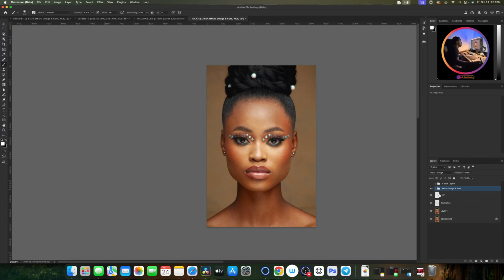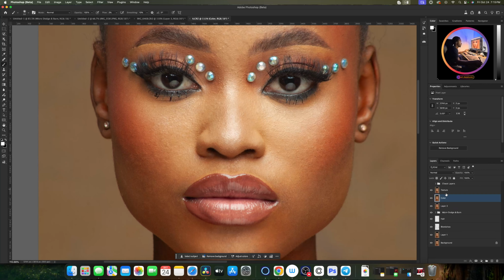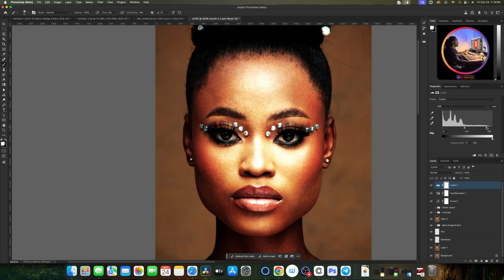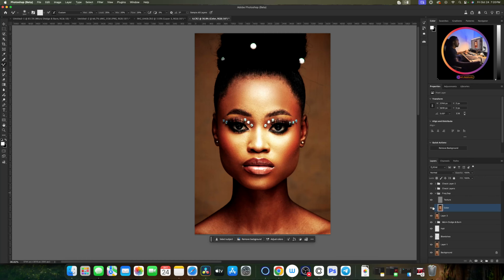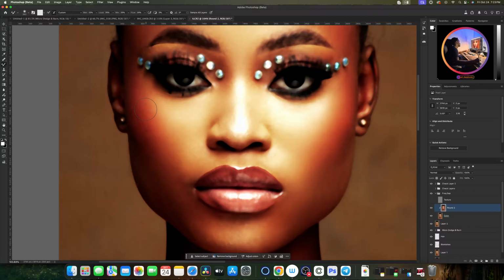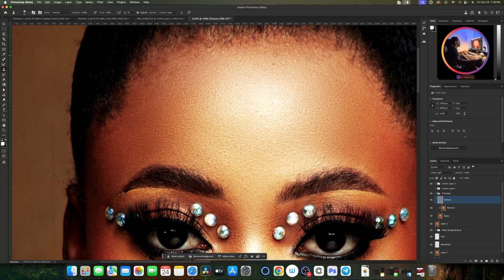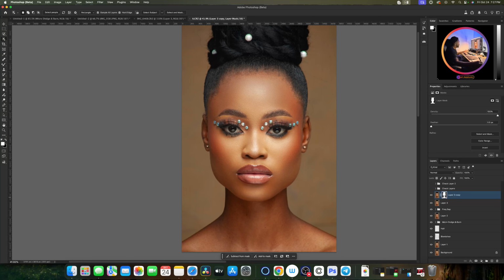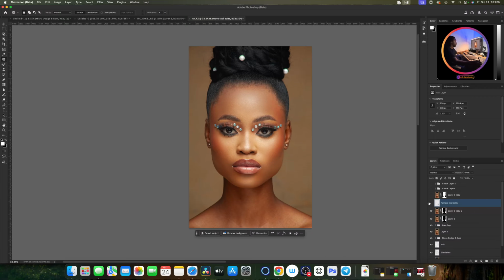Part 3. Frequency Separation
Learn how to divide your image into 2 layers. Bottom layer has colors and the top has texture.